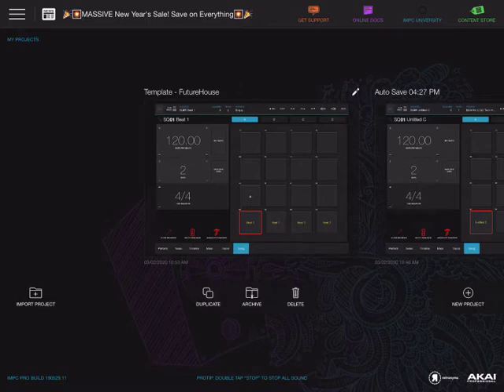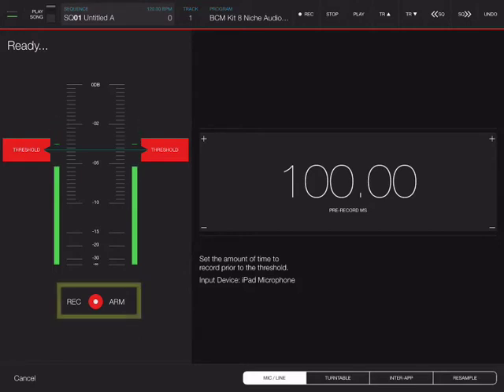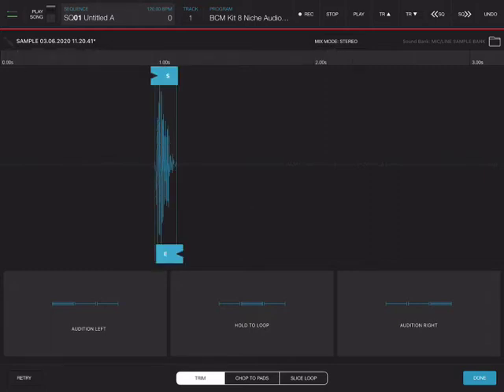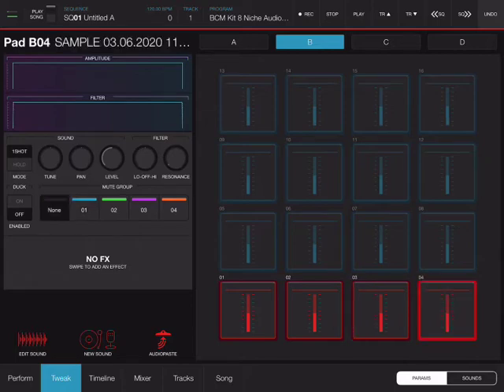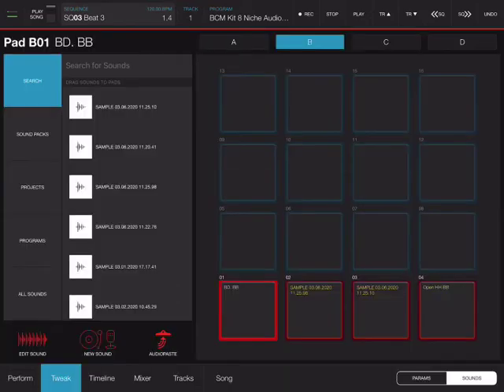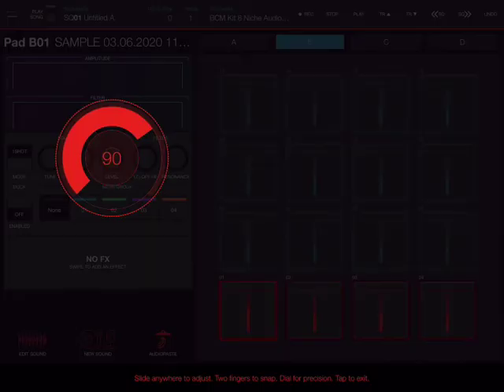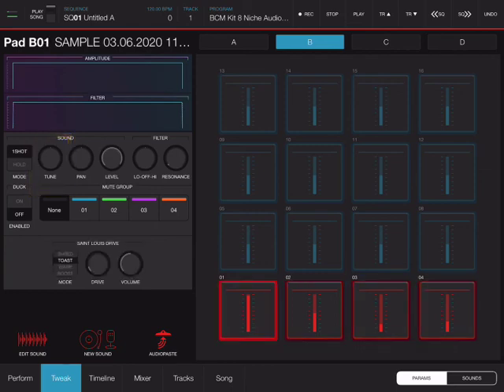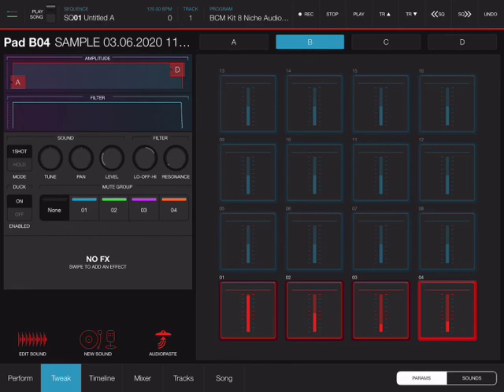iMPC Pro 2 Part 1 Creating a Kit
Let's learn how to create your own Beat Boxing kit with the iMPC Pro 2 for the iPad! In this first tutorial you will learn how to create your own Drum Kit.